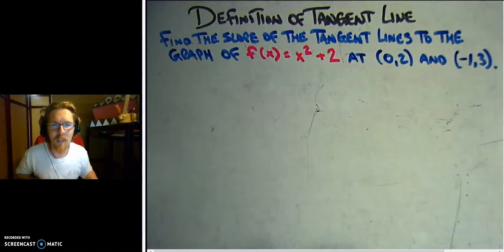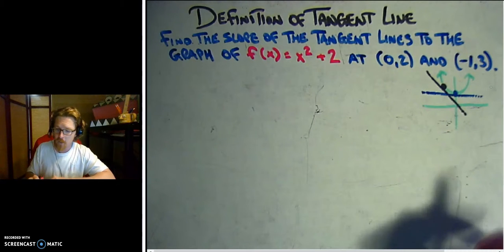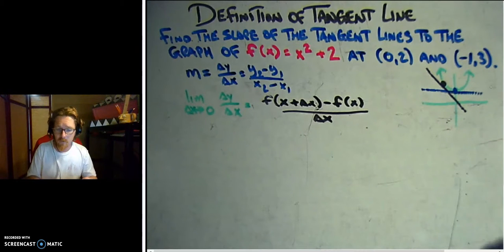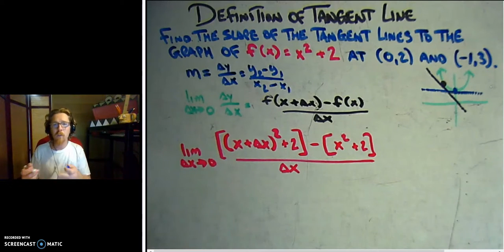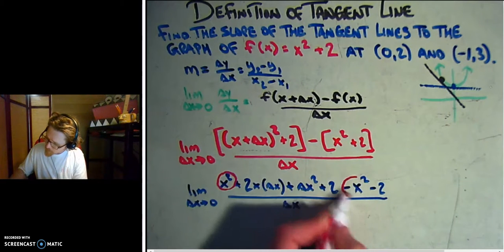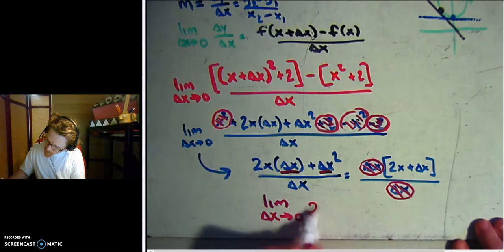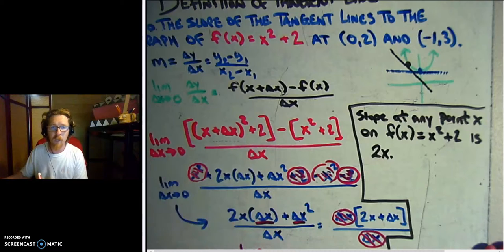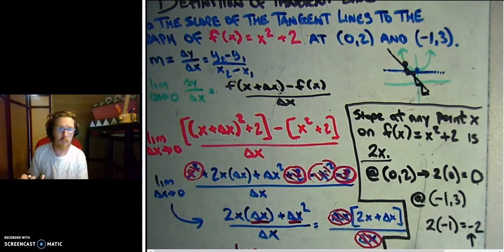Using the Definition of a Tangent Line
Using the definition of a tangent line to find the slope of a tangent line at any point on a curve.